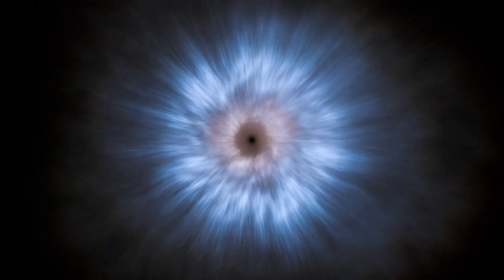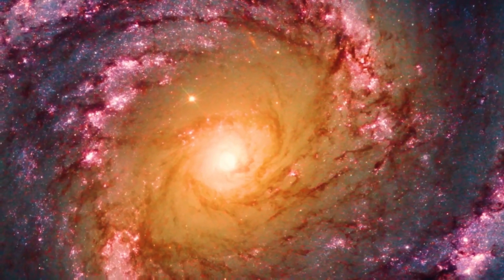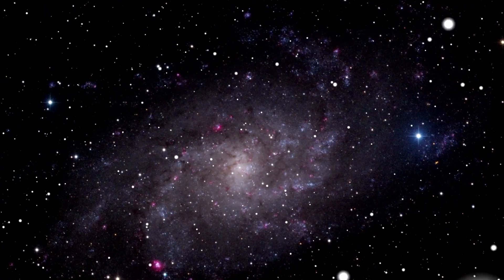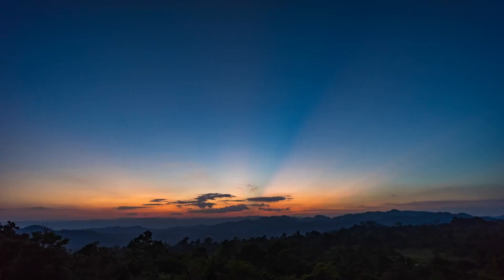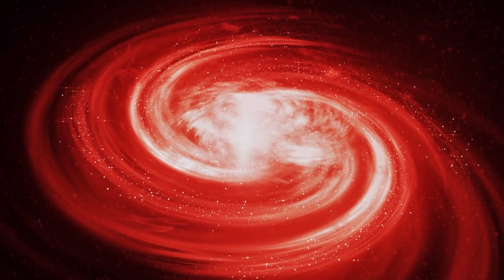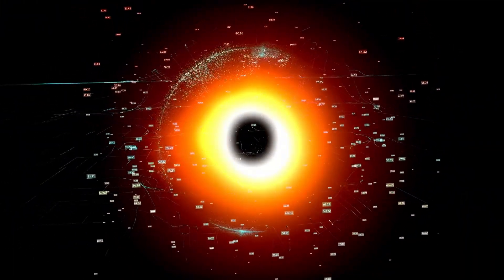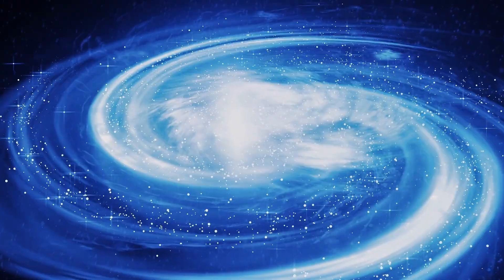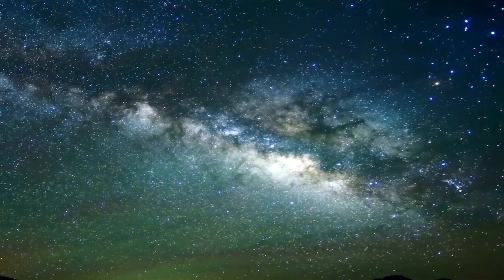Brian Cox: Something Terrifying Existed Before The Big Bang